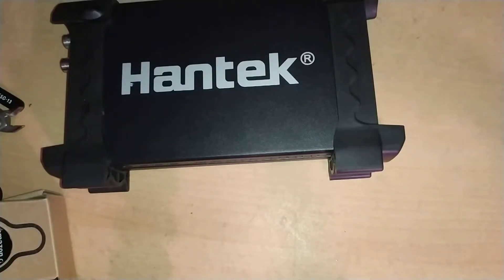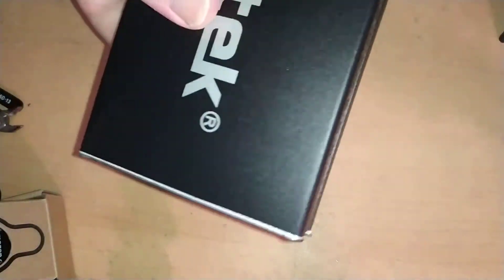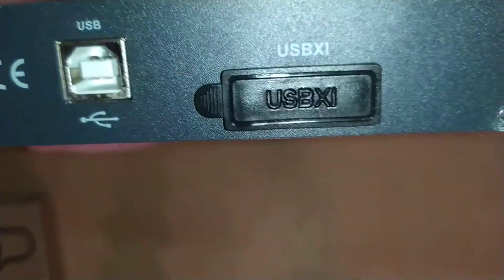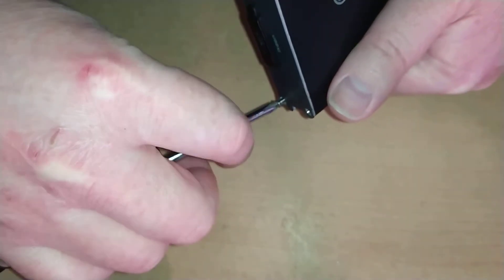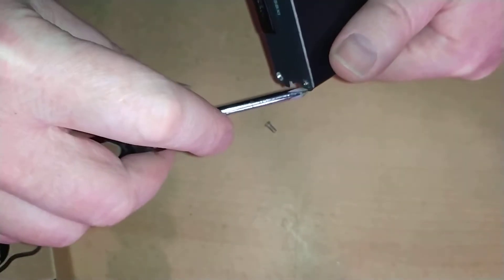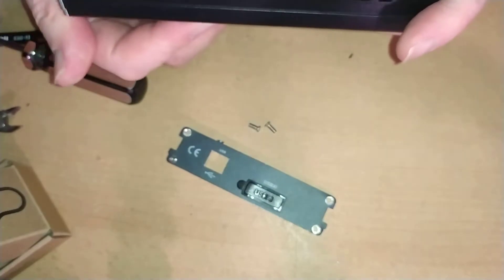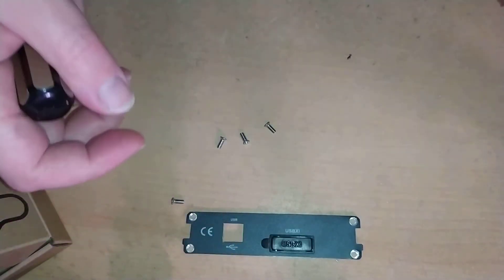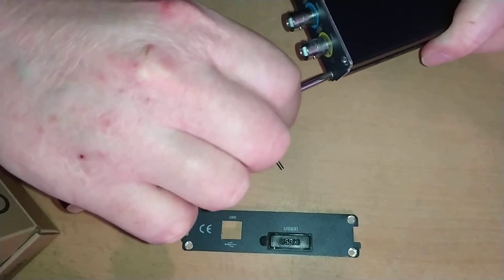Hantek 6022BE taken apart quickly